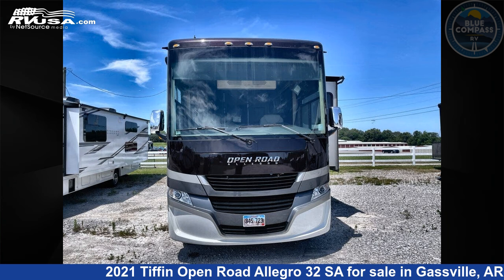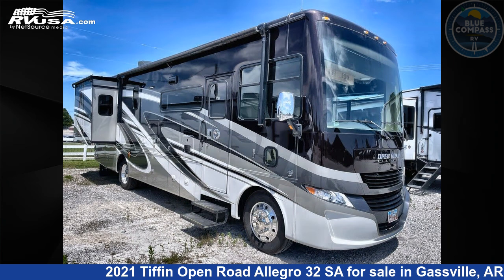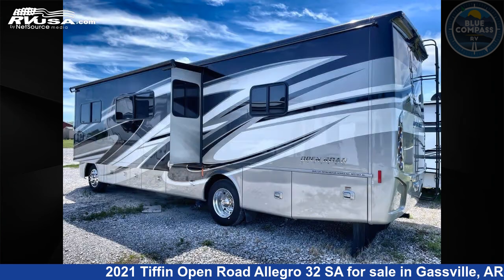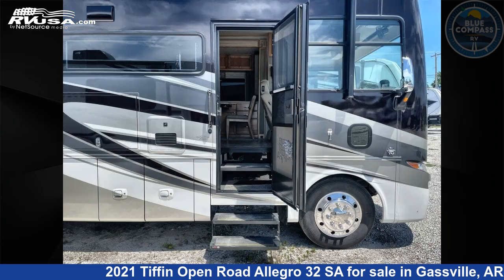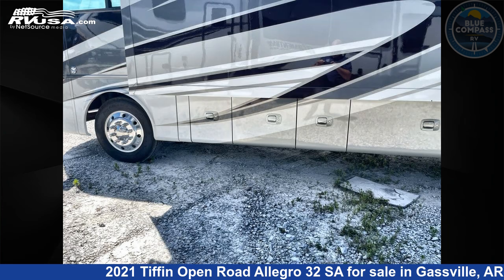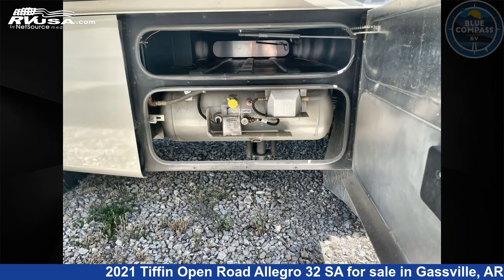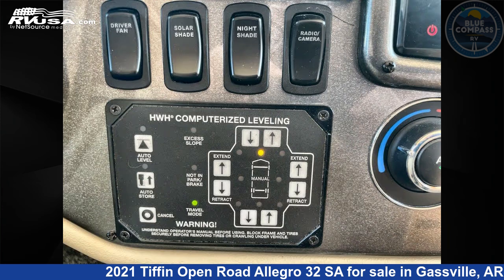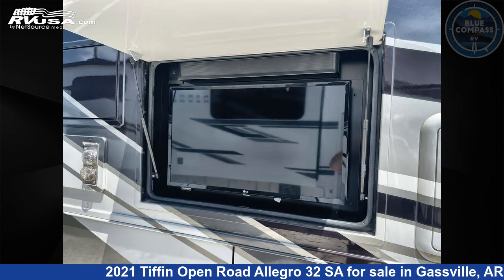Spectacular 2021 Tiffin Open Road Allegro Class A RV For Sale in Gassville, AR | RVUSA.com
This 2021 Tiffin Open Road Allegro 32 SA is a Class A RV. It is located in Gassville, AR 72635 and is offered for sale by Blue Compass RV Gassville. This Used Tiffin Is 34' 0" in length and features sleeps 5, Slideout, and 70 gal fresh water capacity. The floorplan layout of this Class A features Bunk Over Cab, Outdoor Entertainment, Rear Bedroom. This 2021 Tiffin Open Road Allegro 32 SA is built on a Ford 22 K chassis.